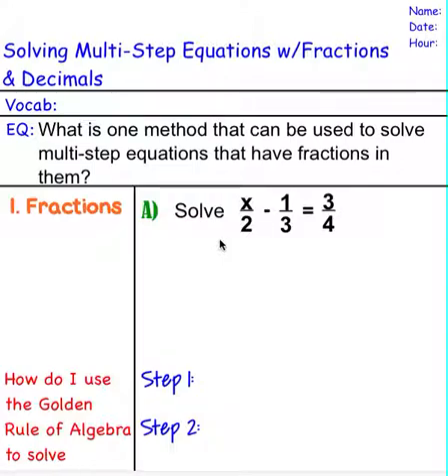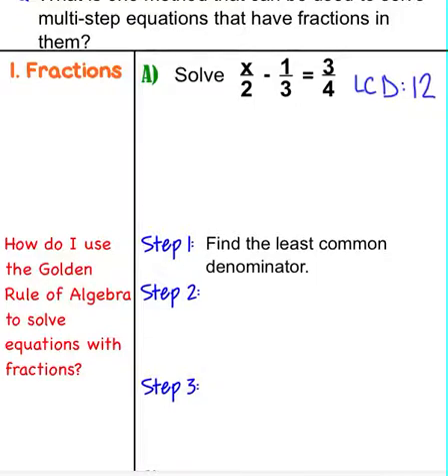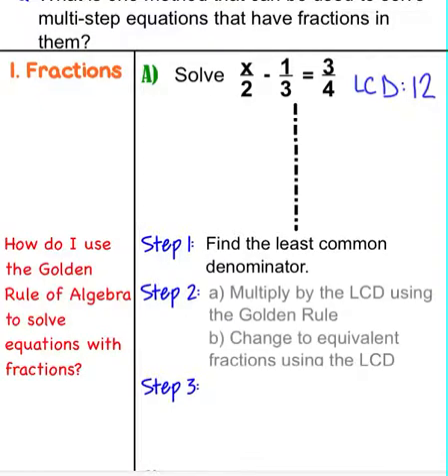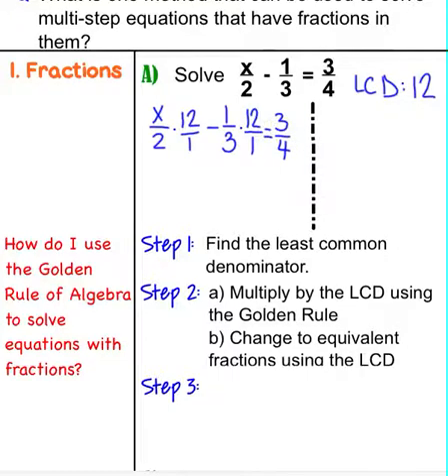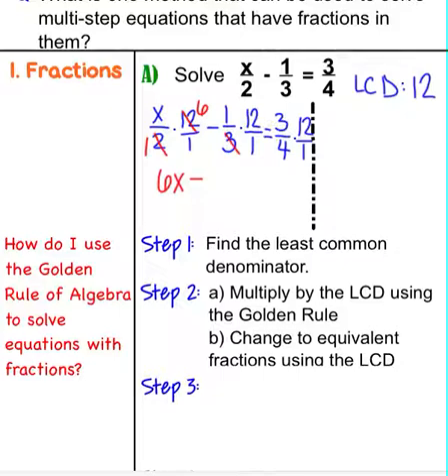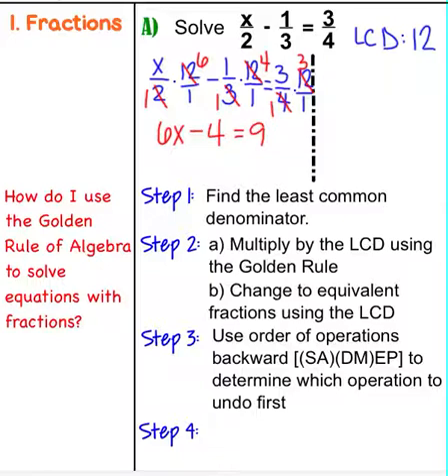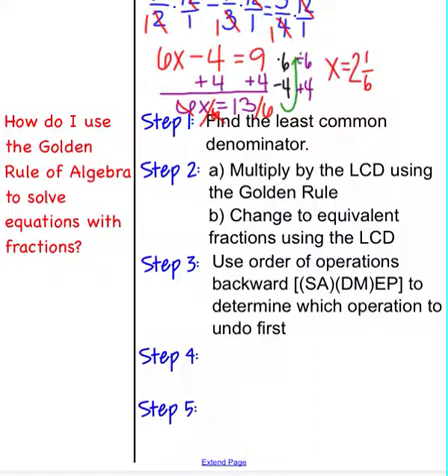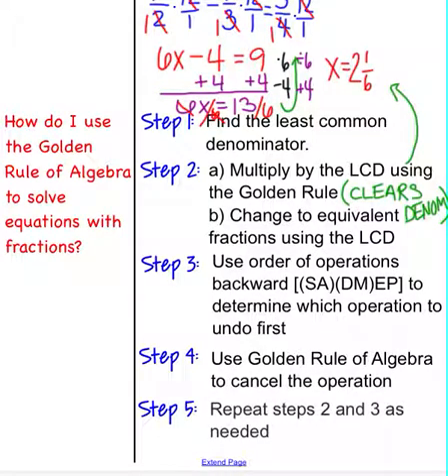LT9 D3 Solving Multi Step Eq w Frac and Dec #1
Solving Multi-Step Equations with Fractions, using the algorithm for clearing the denominator.